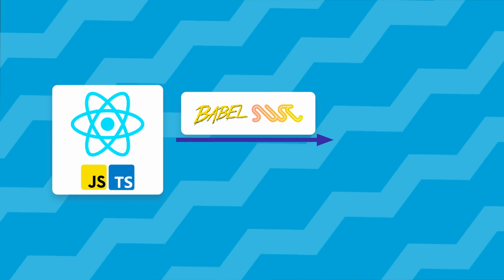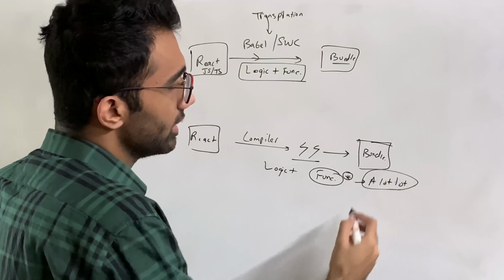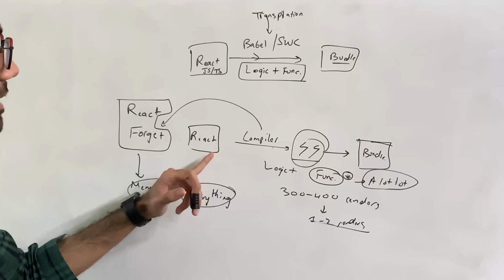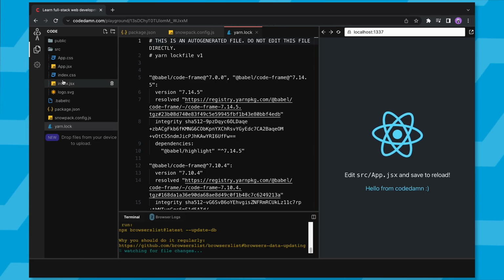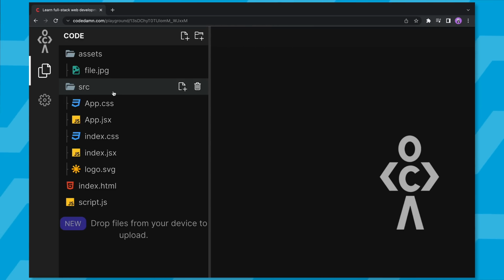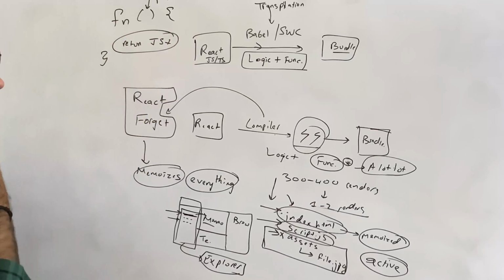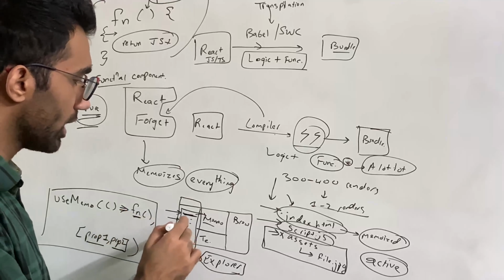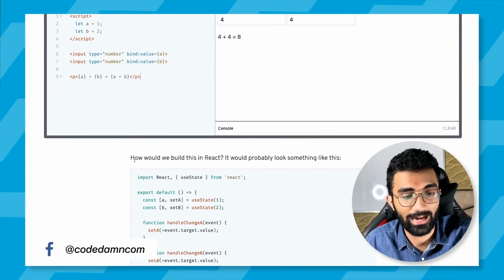Facebook is Building a Compiler for React?!🤯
Timestamps
0:00 Teaser
0:35 What React does Right now?
2:35 What is React Forget does?
5:47 How React Forget works?
7:27 Comparison with Svelte
8:16 Conclusion
8:43 Outro

react tutorial
react js
learn react
react javascript